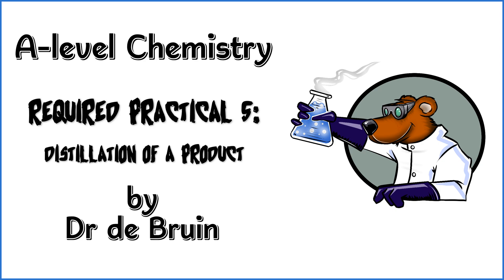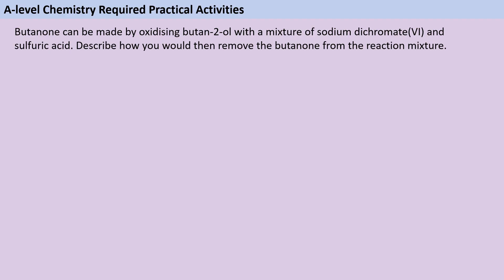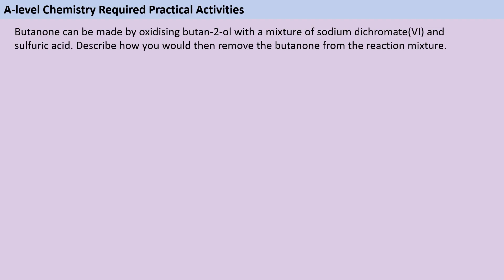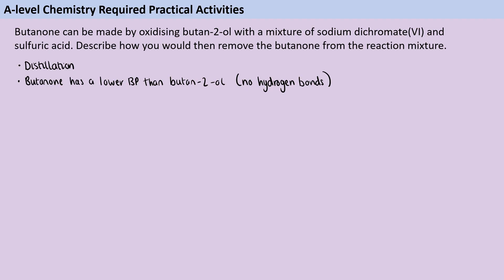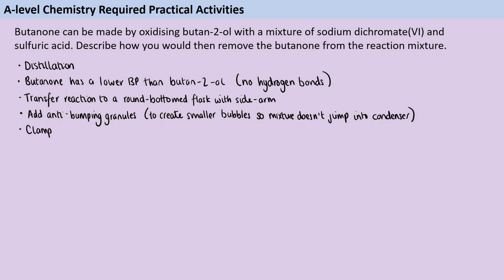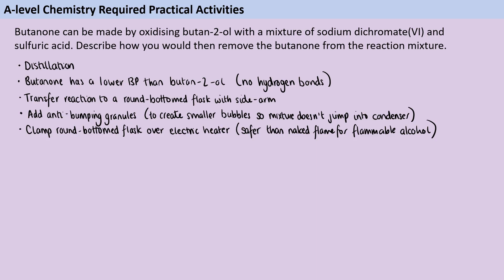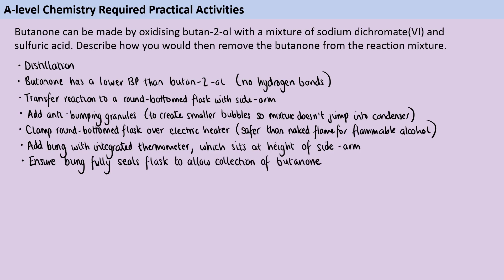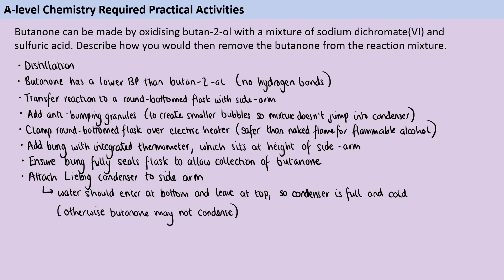AQA A level Chemistry Required Practical 5 - Distillation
Can you describe how to separate a product such as a ketone using distillation? Could you write a 6 mark method for it? Let me show you how.

This video is part of a series of exam question walk throughs, centred on the Required Practical Activities for AQA A-level Chemistry. (A lot of these are also PAGs for OCR, but the numbers are different e.g. Rates of Reaction is 7a and 7b for AQA but 9 and 10 for OCR). You can find all these videos in my Exam Walk Through playlist